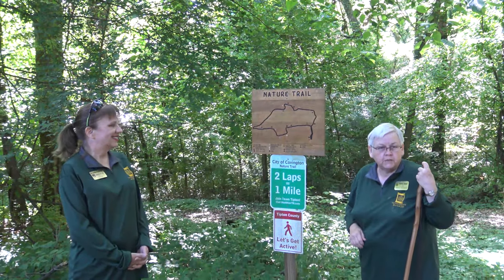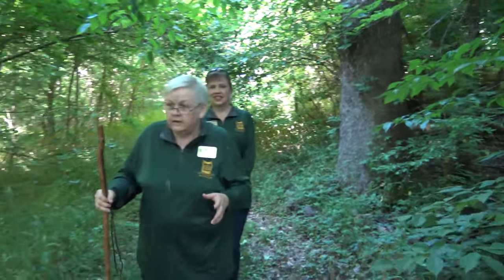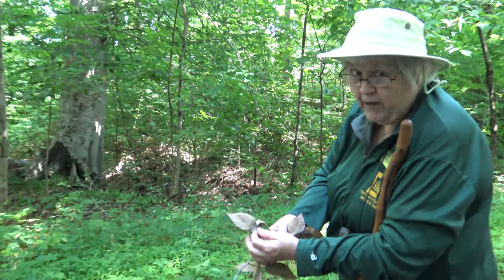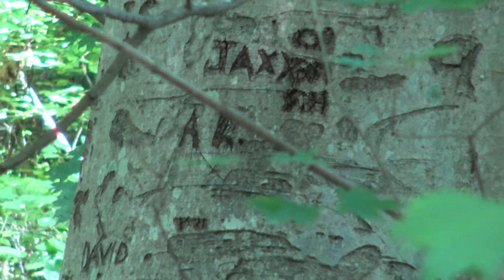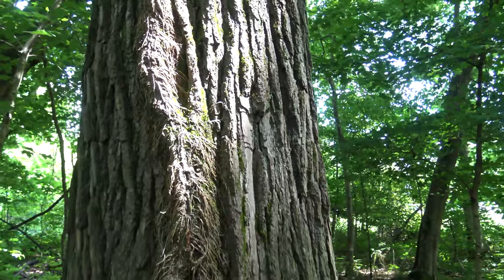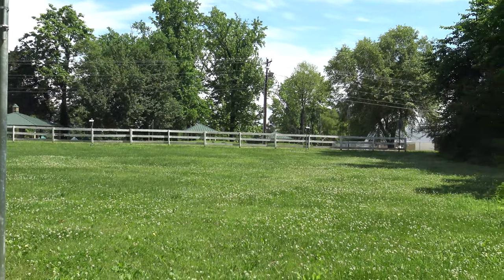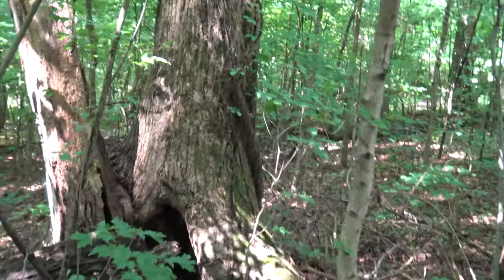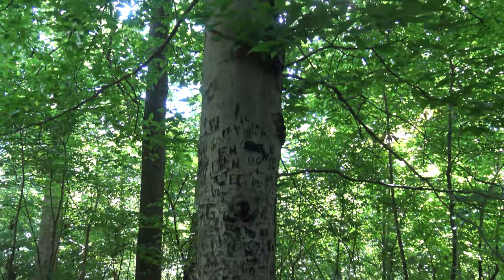TCM Online Academy Trail Walk PART 1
The Trail Walk video has been broken into three videos for easy watching. This is PART 1.

 Join us as Museum Naturalist Sherl Rose, Museum Director Barrie Foster, and Museum Archivist Sherri Onorati take a walk around the 1/2 mile nature trail located on the Tipton County Museum grounds. Sherl points out many interesting facts and shares what can be found on the trail. It's a fascinating excursion you can enjoy from the comfort of your couch!